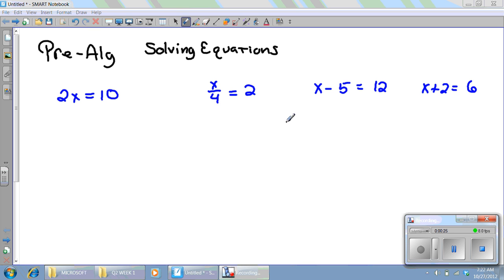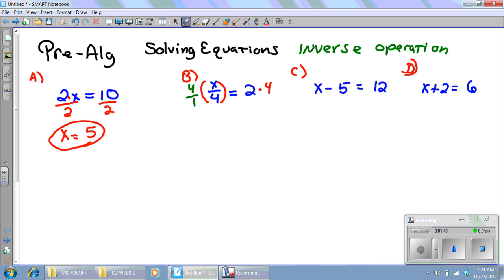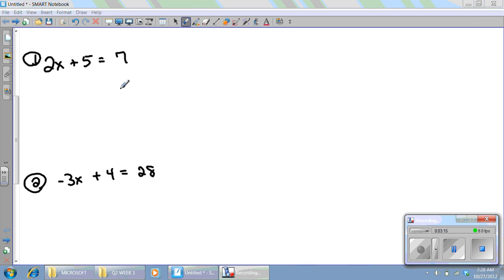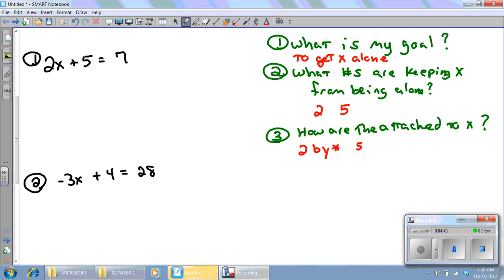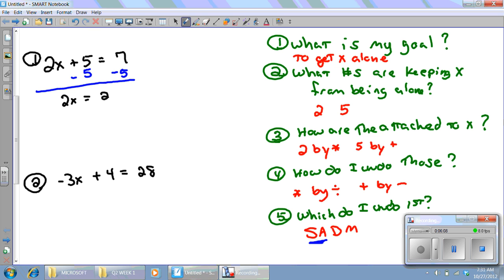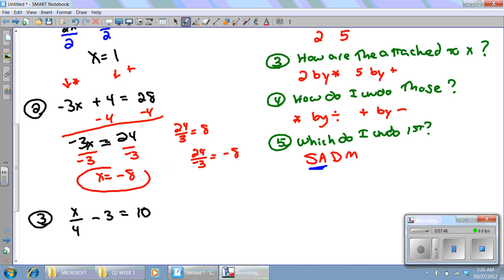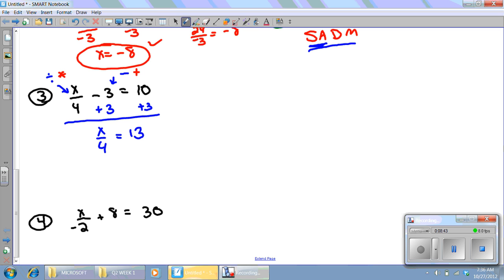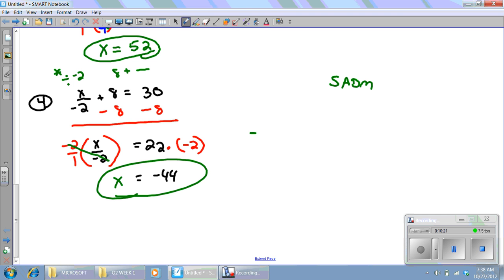Oct 29 PRE Two Steps